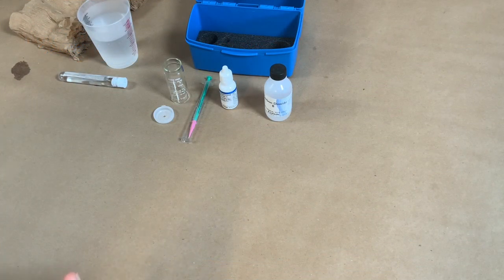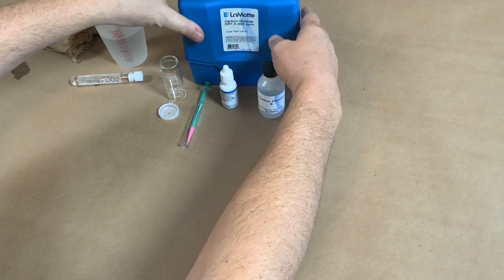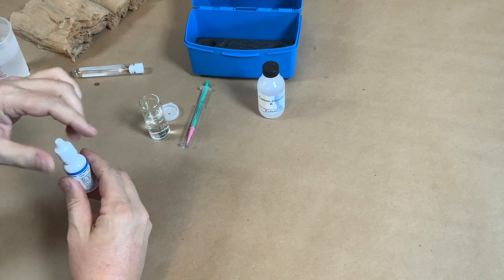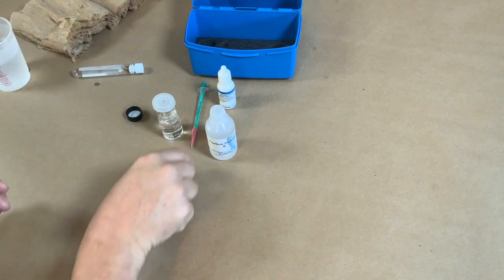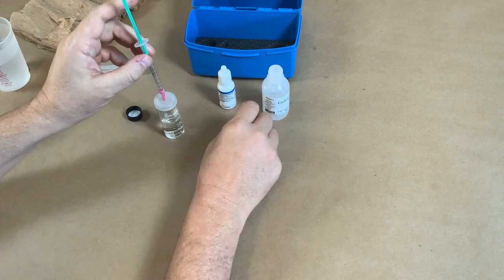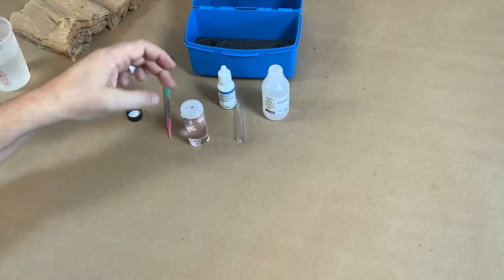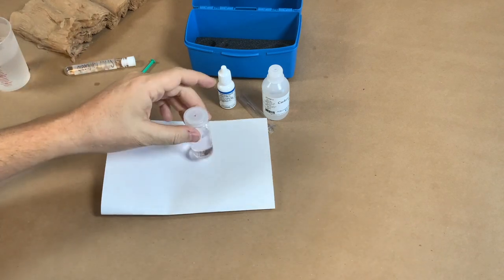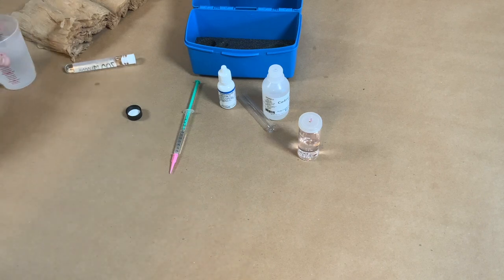MATE ROV Competition Dissolved CO2 Testing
The process to use the kit to test dissolved CO2 for the 2025 MATE ROV Competition - all classes.